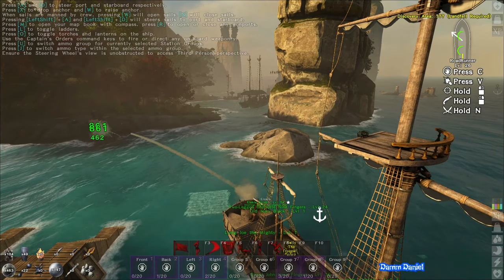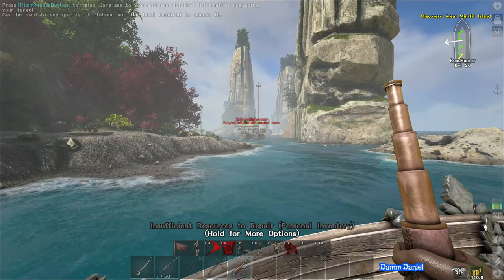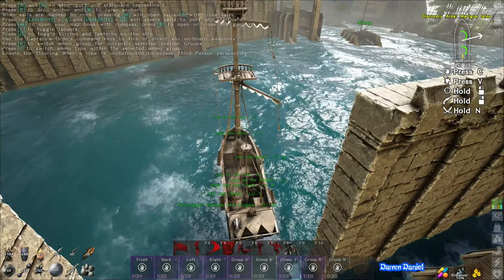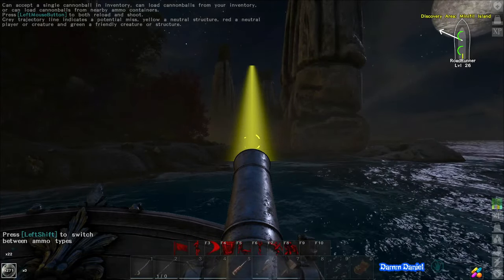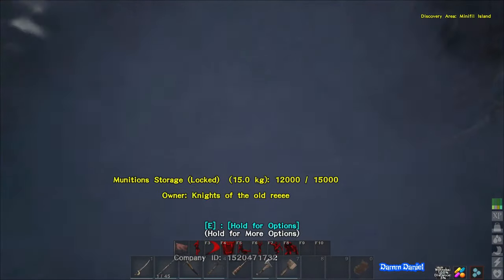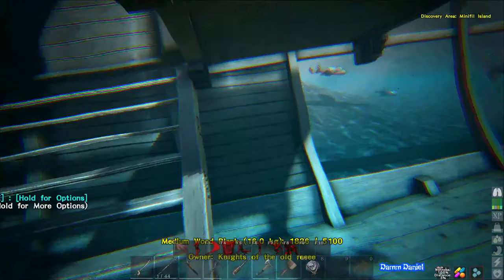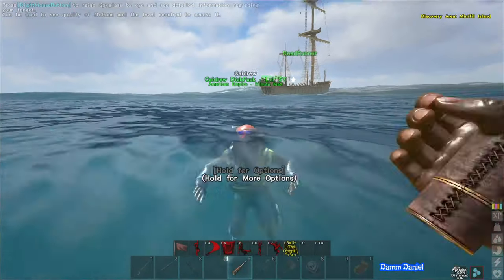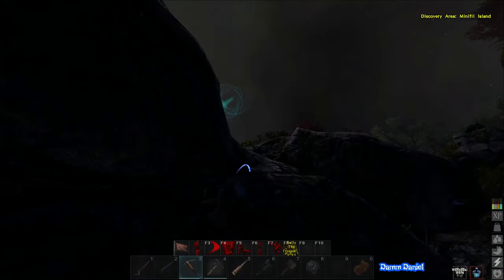Atlas - American Empire - wiping Knights of REEEEEE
NA PVP Official